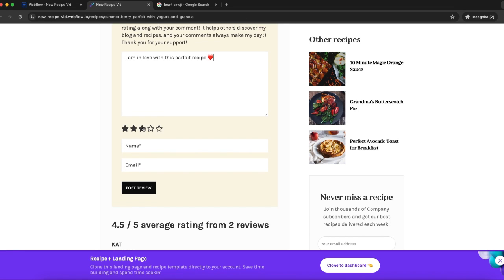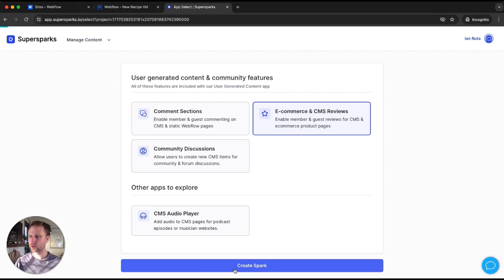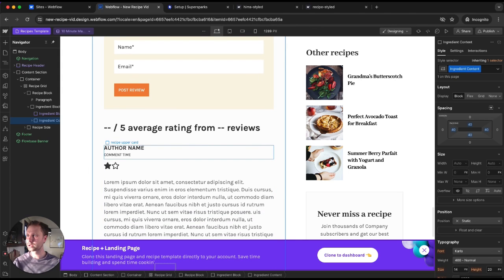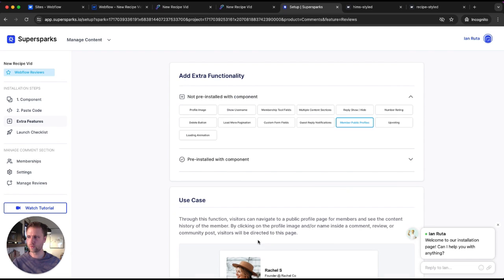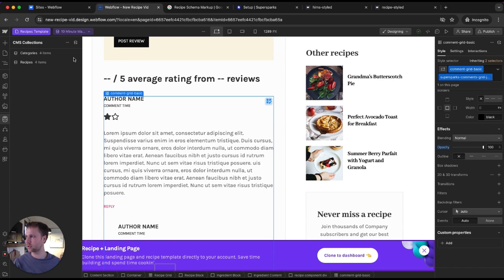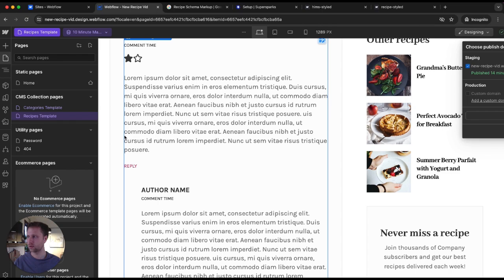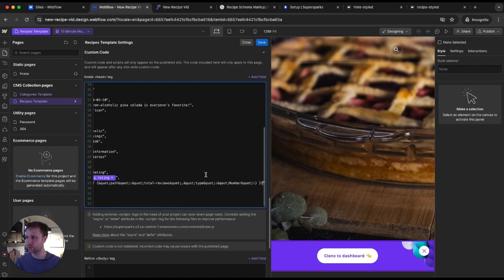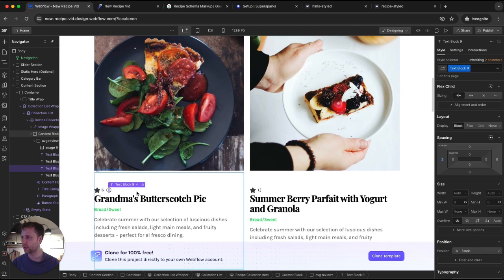Add Reviews & Ratings To Your Webflow Recipe Blog 🥘 - Create A Recipe Schema ⭐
In this video, I will show you how to add a reviews system to your recipe blog built with the Webflow CMS in 5 minutes - 100% no-code! Through this solution, your audience can post comments (with star ratings) on each recipe page, and the average rating will be calculated on each recipe page..

Unlike other solutions, the one shown in this video gives you full design freedom to customize your reviews section & form in the Webflow Designer.

Adding reviews to your recipe blog is a powerful method for improving SEO, as it unlocks the ability to feature average rating data with your recipe's search results via a Schema markup. The social proof from showing ratings on your recipe's Google results via a Schema (like the below examples) can improve the chances of a user clicking on your recipe over others. Especially if your recipe is rated the best 😋. And this is just the beginning of the SEO and audience engagement benefits reviews can bring to your Webflow sites.

So if you are thinking of building your own recipe blog or migrating an existing one from Wordpress, now is a great time to build this with Webflow because of the recipe reviews solution shown in this video.

🕚 Timestamps

0:00 - Intro
1:02 - Installation
4:53 - Testing
6:23 - Extra Features
6:59 - Custom Schema
13:10 - Collection List Ratings
14:10 - Wrapping Up

🔗 Links